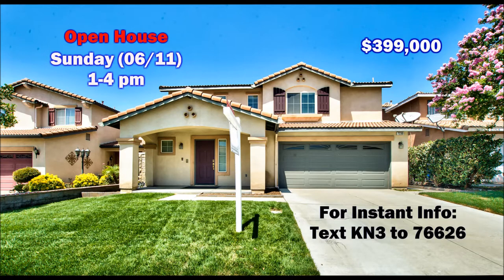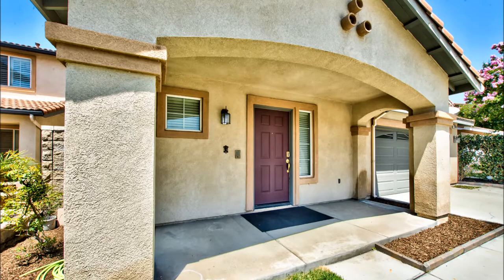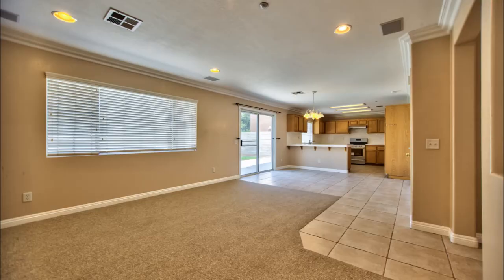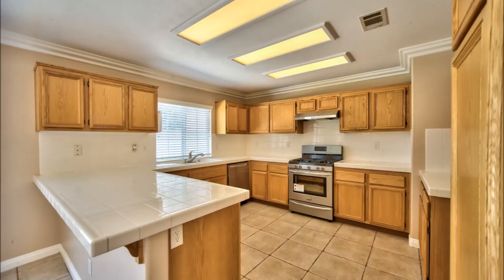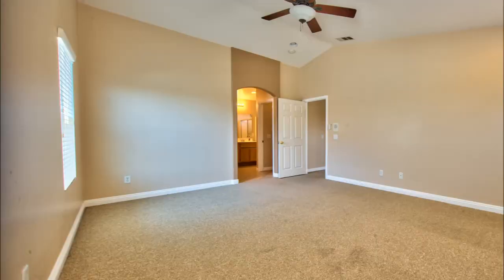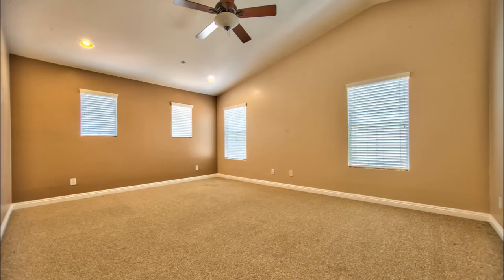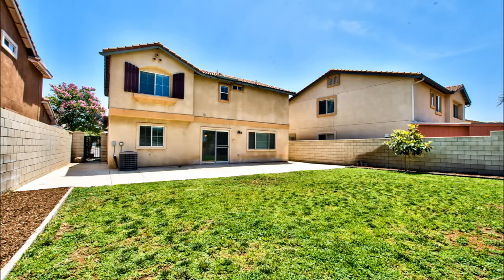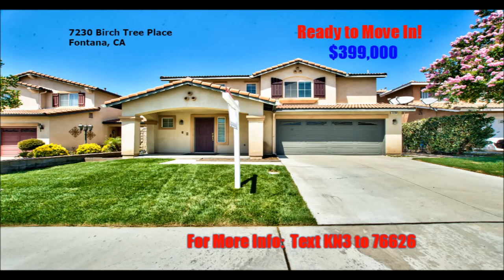7230 Birch Tree Pl Fontana CA 92336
Great value 2 story 3 bedrooms/ 2 bathrooms home located in Fontana.  It has 2 car attached garage and a pretty decent size lot.  The layout is very functional and has excellent natural lights.  Interior has a nice floor plan with lots of counter and cabinet space in the kitchen with brand new appliances.  The backyard is large for you to build your perfect getaway. There is No HOA or Mello Roos.  This home is priced to sell fast!